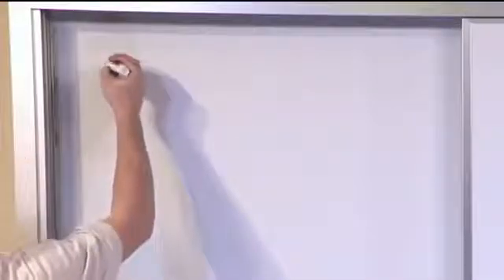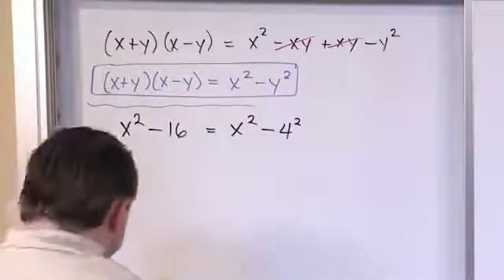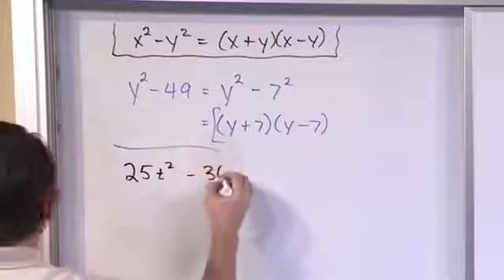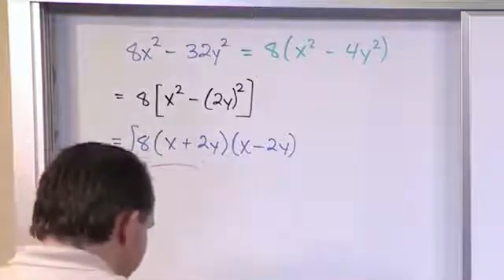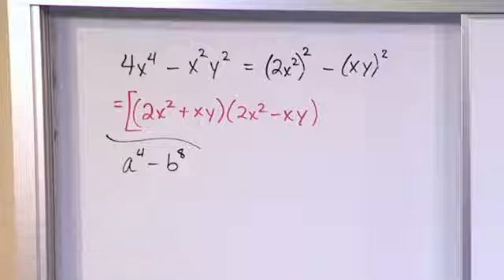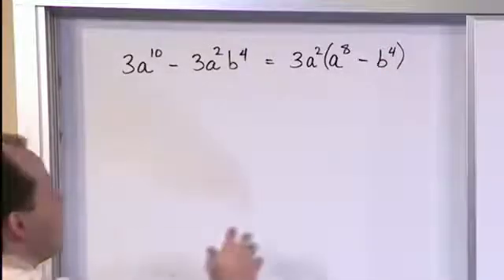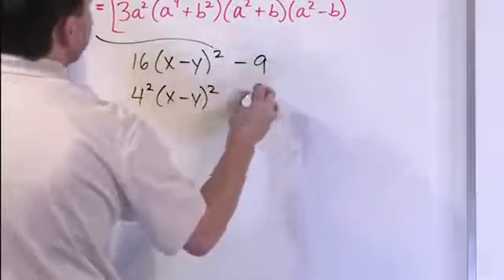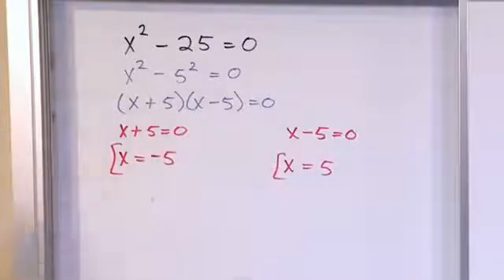Algebra 1 Lesson 23 Factoring The Difference Of Two Squares (Full Video))